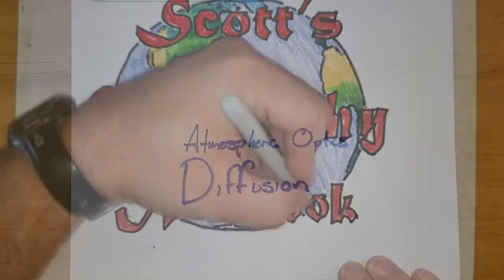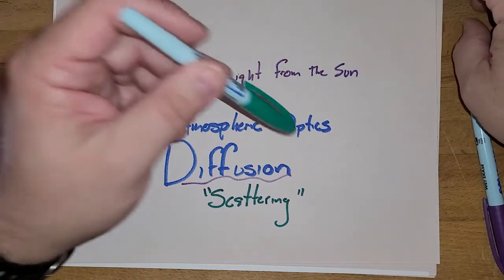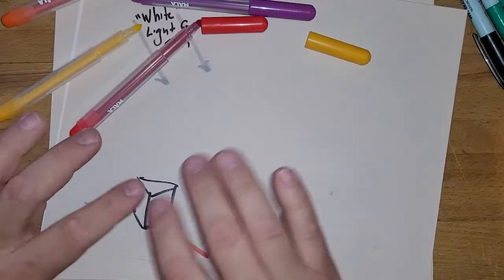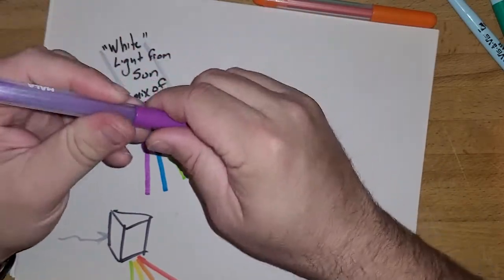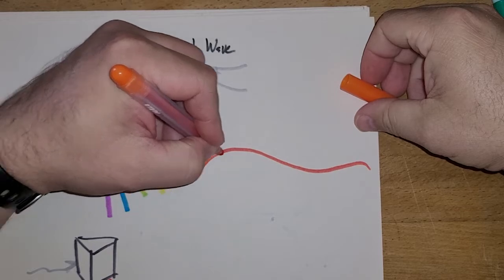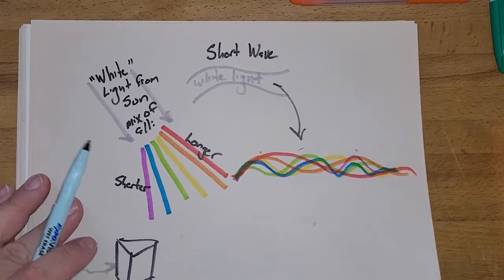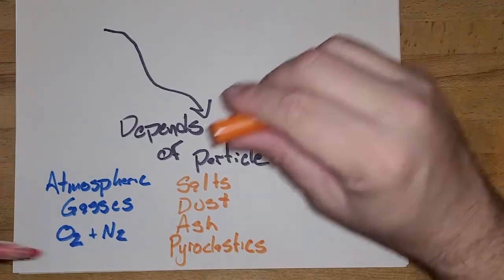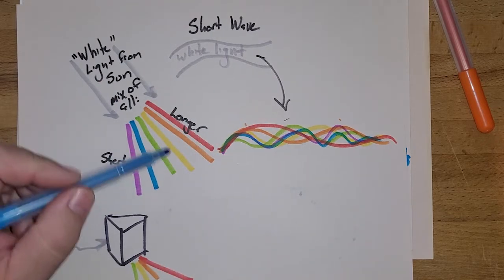Scott's Geography Notebook: Intro. to Diffusion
A little more about light from the sun and how our atmosphere can scatter it around.